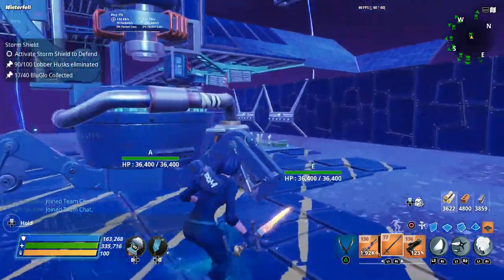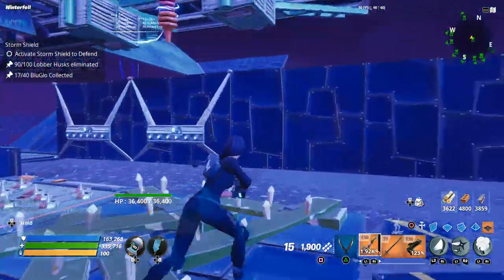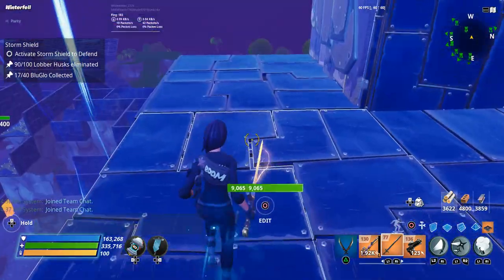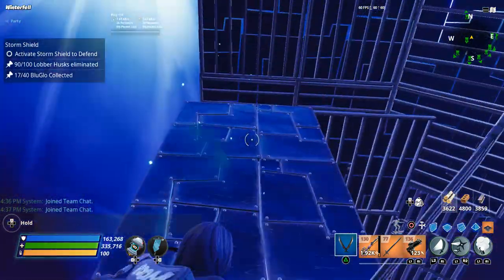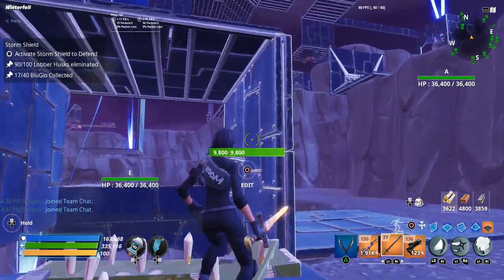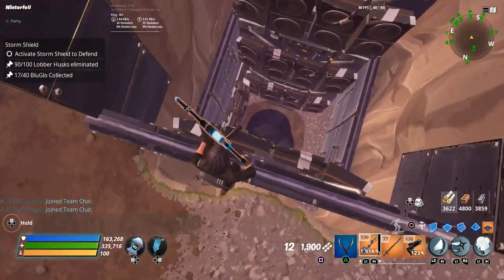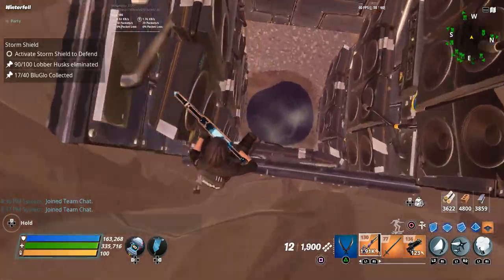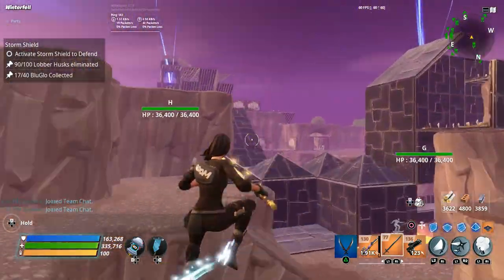Twine endurance Ridge tutorial V17 2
Ridge amp tutorial v17.2